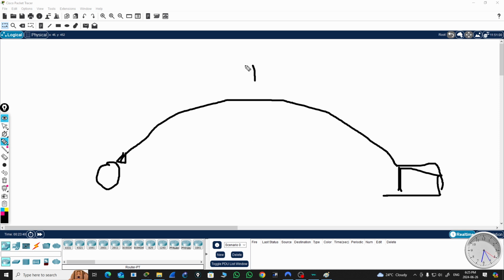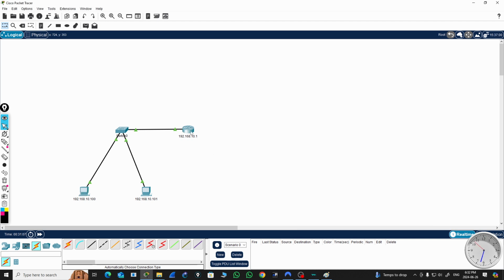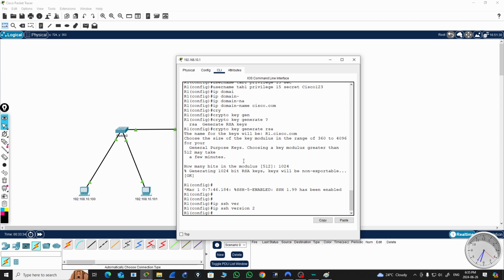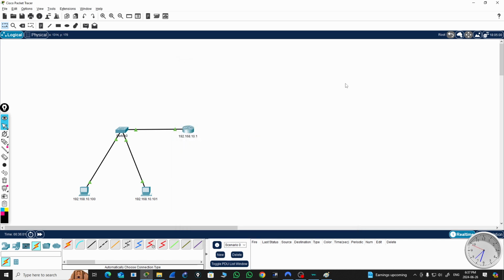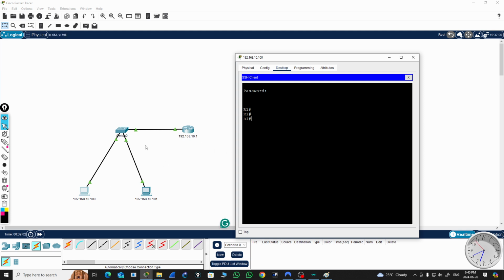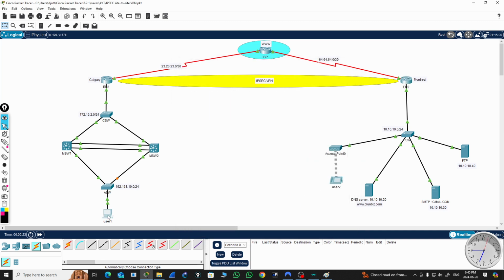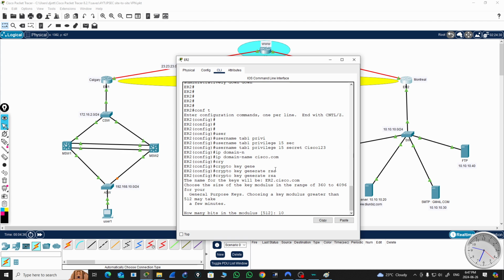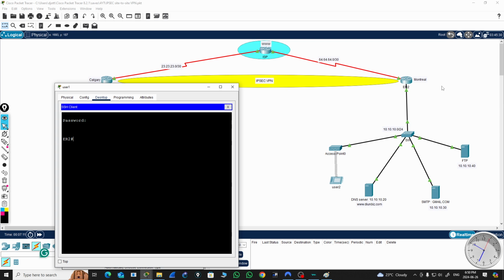How to SSH to Cisco Router